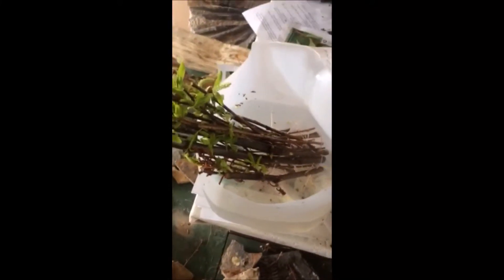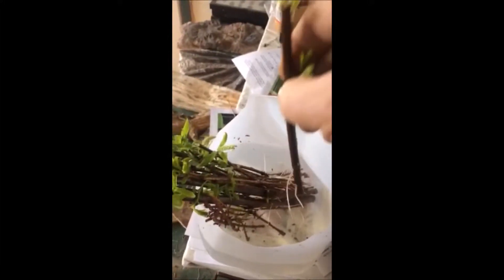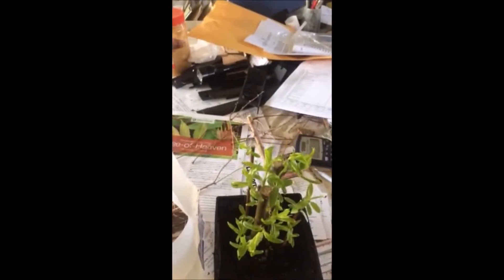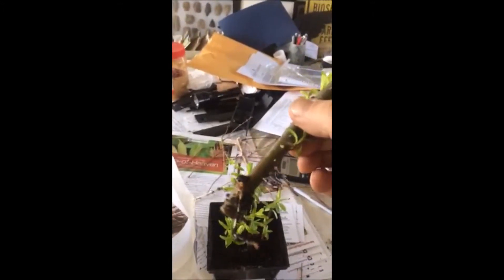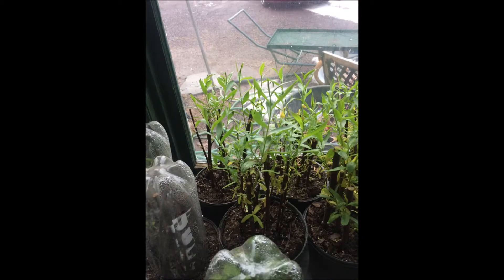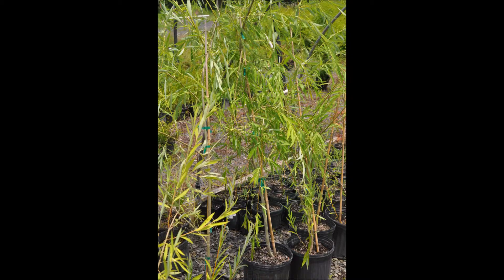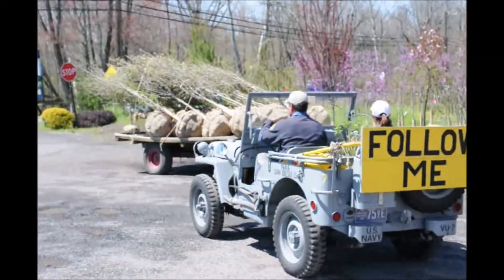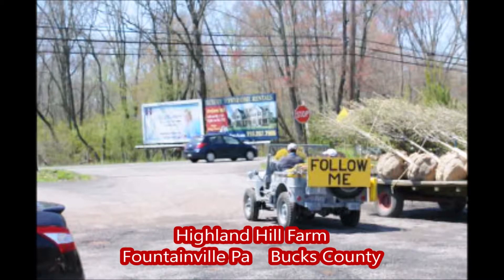Cheap Plants Grow Willows from Cutttings